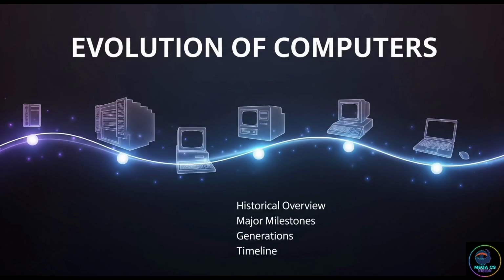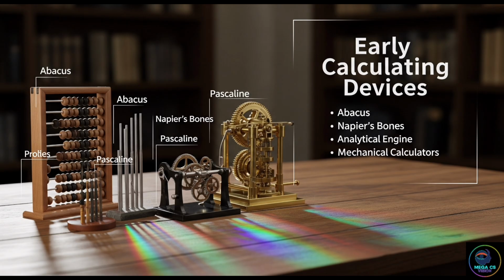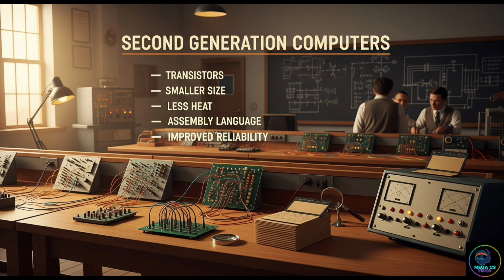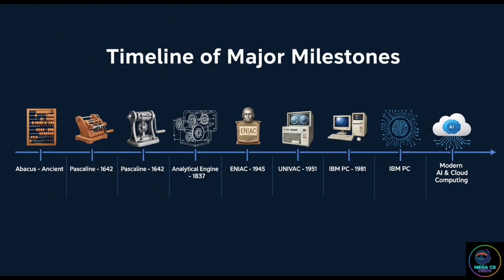Lecture 2: Evolution of Computers, Computer Fundamentals -Lecture series